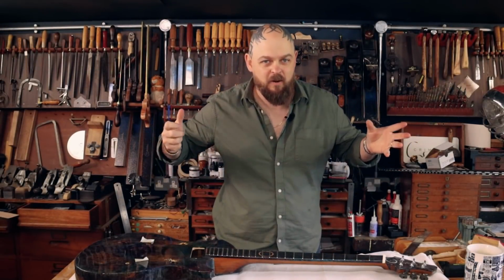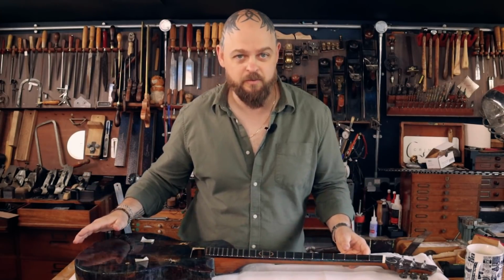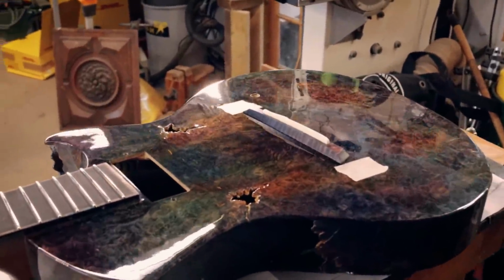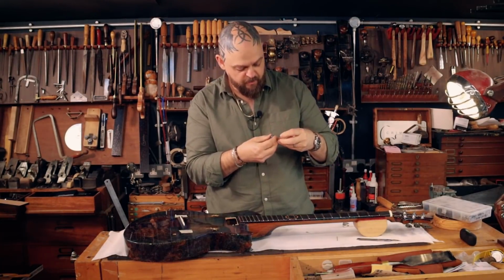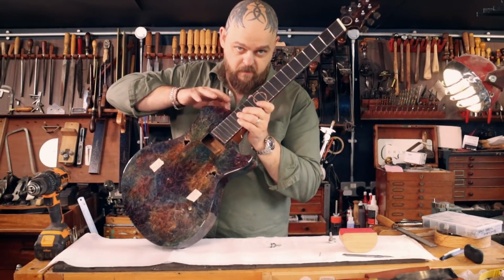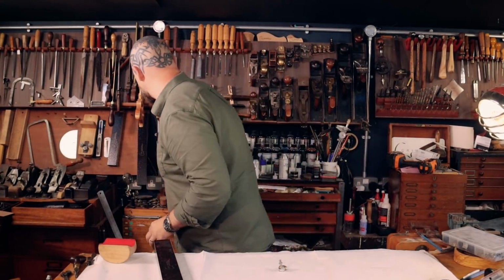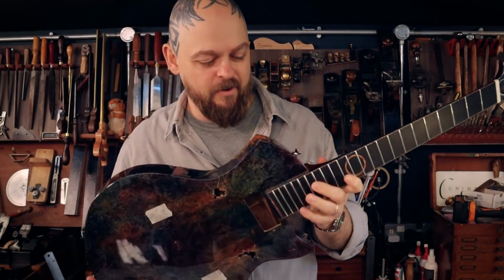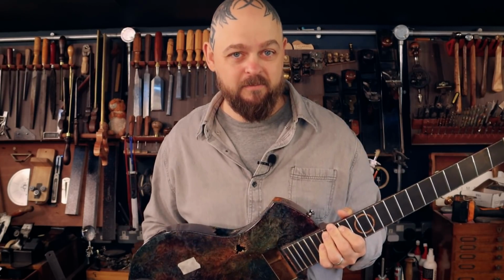Ep 25 We LIED! No more Promises! - Making a Modern Multi-Scale Electro Acoustic Guitar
Welcome to Crimson Guitars and Ben’s home workshop where he is building the modern multi-scale NEBULA 2.0 Guitar. We lied..., and we're sorry.

This is not the final episode and Ben 'promises' that he will no longer make unrealistic promises in the future...

In this series, Ben will be building the new and improved Nebula 2.0 as a custom order.
Different from the original, this guitar will be a multi-laminate neck, modern fanned fret, semi-hollow, electro-acoustic beauty.

            Chapters:
0:00    Introduction
1:05    Adjusting and staining the bridge
5:04    Fine-tuning the bridge and saddle, hopefully, this is the one?
8:02    A standard Allen key becomes a set of pins (+ chicken-cam)
10:59 Strap button.
15:33  Before the wiring - polishing up a pot.  What?
18:33  The Wiring! The Ghost Acoustiphonic System and under-saddle piezo transducer
19:22  Next week's wiring.  Ben explains what he hopes he will be doing.  Will it go to plan?
23:46  NO MORE PROMISES!  Conclusion

If you fancy any of the quality vintage tools that Ben favours check out The Vintage Tool Shop, with over 8000 vintage and used planes, chisels, and assorted hand tools listed for your delight and temptation.

Triton Tools all the power tools a maker could want!

ISOtunes Bluetooth Hearing Protection Protect your hearing while entertaining yourself at work – win-win!

Wagner Meters - the best moisture meters available.

Leatherman The multi-tool of multi-tools!

Ben's Vintage Tool Shop quality used and vintage tools for all

Workshop Heaven the finest woodworking tools